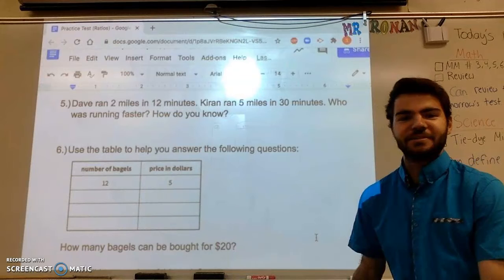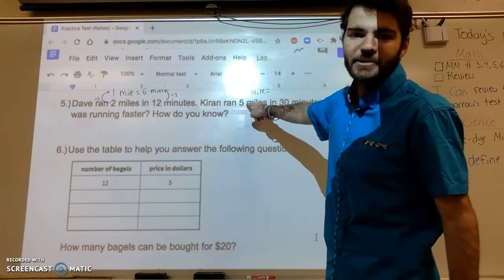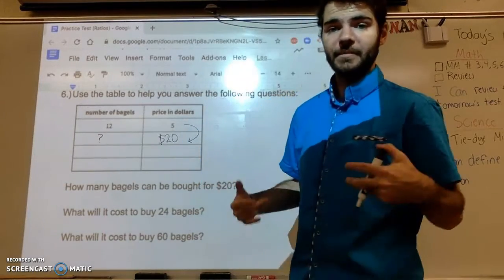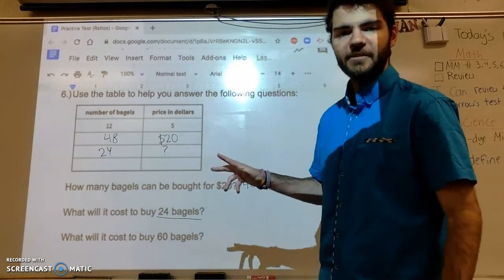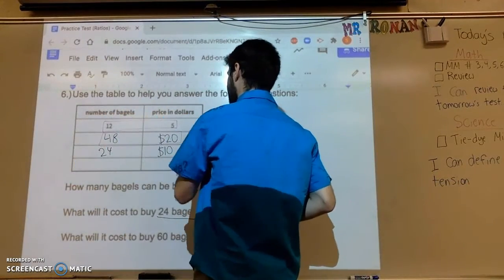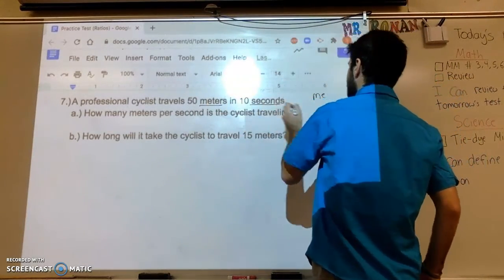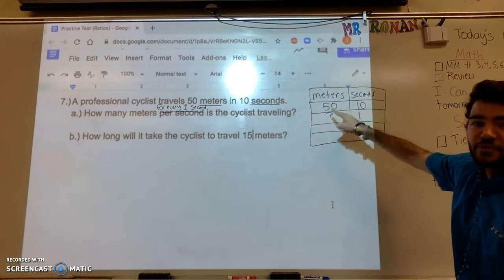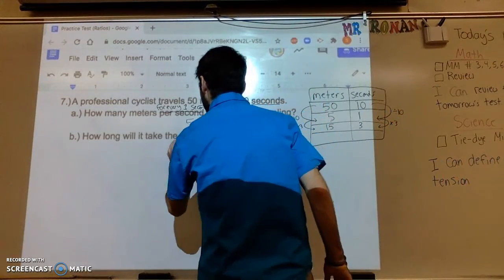Ratios Review Part 2